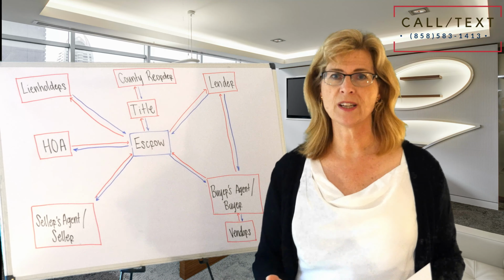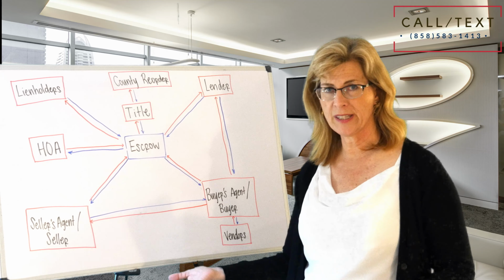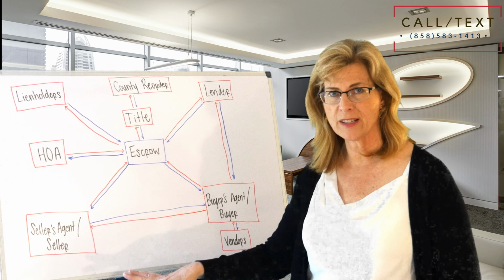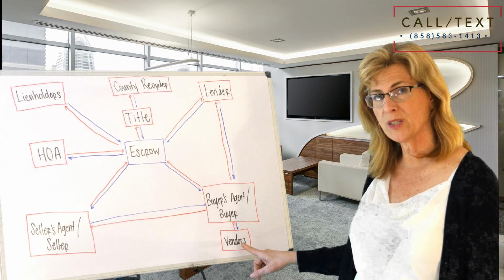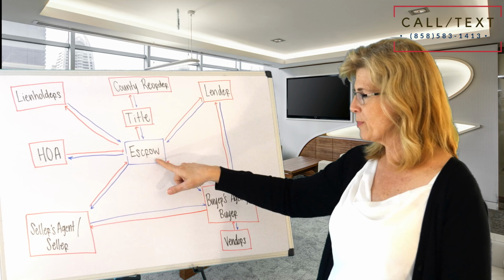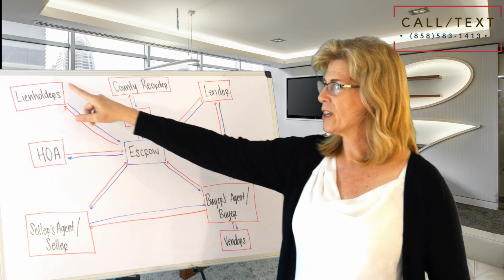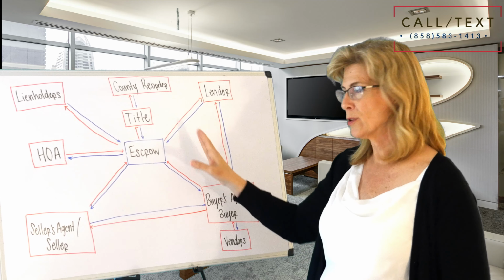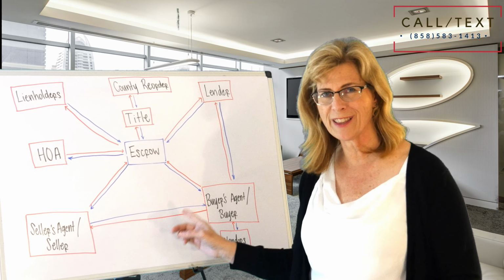ALL ABOUT THE ESCROW PROCESS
If you are currently house hunting, make sure you know how the escrow process works

Betsy Heller: Hey there, Betsy Heller here, Achievers Realty, coming to you today to explain the escrow process. So this is the process for the state of California and other escrow states in which we have a neutral third party that holds the paperwork from the seller and the money from the buyer in order to facilitate the transaction. So if you came from a state like my home state of Pennsylvania, that's a settlement state, or New York or Florida. Those are all settlement states where they have closings that are settlements, where you may actually have everybody at one table and have the buyer and the seller and their agents and their attorneys. Here in an escrow state, we allow a neutral third party to hold the paperwork and the money. And for the most part, unless there's some disagreement, it's the agents on both sides and the clients on both sides that will work together, and a lot of times never even see each other before the transaction is done.
Betsy Heller: So what I've put together here is a little flow chart. I know it's a bit of an eye chart for those of you who aren't analyticals, but hopefully this will still make a little bit of sense and you can refer back to it. So we're going to go over the flow chart that I have listed here so that you can see which boxes, which are different people in the transaction, provide paperwork or receive paperwork. I'm going to have all of this up on my blog posts that you'll be able to look at it and more clearly see who provides paperwork to whom and what has to be done to it. But this is just an overview so that you get a better idea. So here's a flow chart and on this flowchart we're going to talk about these different arrows, which are things that are given to or received from different sides of the transaction.
Betsy Heller: The very first one of course is a buyer's agent will send over to the seller side an offer that will then get signed and accepted. That's that blue arrow coming back. And the buyer's agent will send to the lender the fully executed agreement. And the lender will then request to the buyer additional documentation if they don't already have it. You're going to hire a home inspector or other vendors like maybe a roof inspector or maybe there's even a well certification or a septic certification. And then in the meantime, the seller's side is going to send the signed purchase agreement to escrow to open escrow, and escrow is going to send to both parties, request for statement of identification. They're going to ask the seller side for a grant deed and any loans that they have so that they can get pay off amounts.
Betsy Heller: And for the buyer's side, they're going to also ask for that statement of identification, send the escrow instructions, but they're also going to ask for questions like who is the lender? And then the next step is that escrow is going to ask the lender for information to get the payoffs to get the total amounts for the disclosures, the closing disclosures that you get fairly early on in the transaction now. And on the flip side, the lender needs to provide to escrow their list of fees or any additional services that they are providing. And if there's an HOA, the escrow has to request a demand, and the escrow company needs to send back the escrow documents so that they can be sent out to the buyer's side. Escrow is also going to contact those lien holders for the seller. So if the seller has a first or maybe even a second mortgage, they're going to send out a request for the payoff amount.
Betsy Heller: They're going to receive the pay off amount back and that date for the pay off amount or a prorated day per diem. And then at the very end, when the lender is sending the money in so that the buyer side's going to send in the balance of their down payment, the seller will have sent in their grant deed and the lender will have sent in the balance of money if the buyer is using a loan. And all of those documents and that money will go to title, and then the title company will take it to the county recorded to be recorded.
Betsy Heller: It will come back to title who will then come back to escrow and issue the happy news that you have a confirmed recordation of deed, at which point there'll be one last set of paperwork for all the signed disclosures that will come to both sides. Plus the seller side will typically be doing the home warranty and they'll also be letting the buyer's agent know where to get the keys. So this is just a quick overview. You'll be able to look on our blog and see all of the details of paperwork and other services that are provided and who provides what to whom. Hope that makes sense. Look forward to talking to you some more. Have any questions? Give me a call.